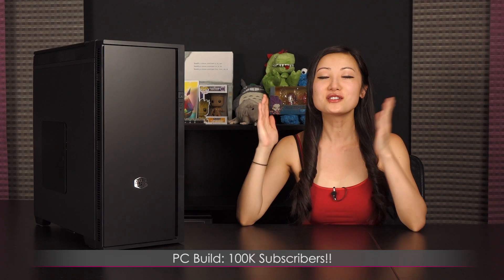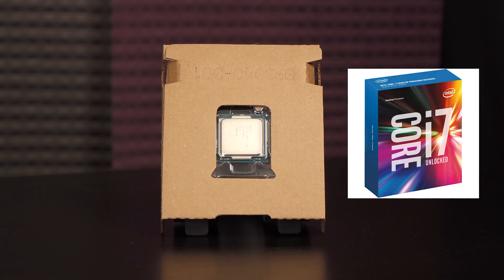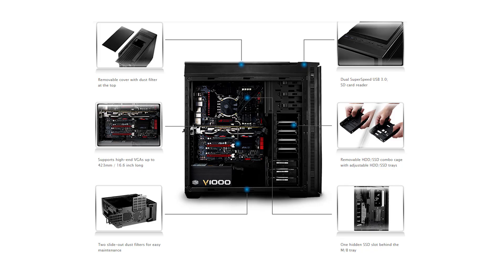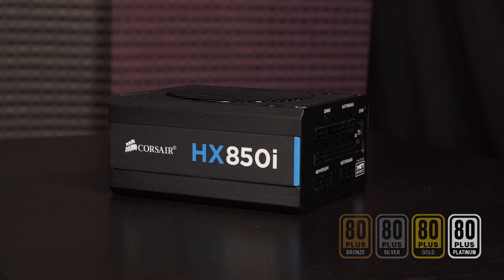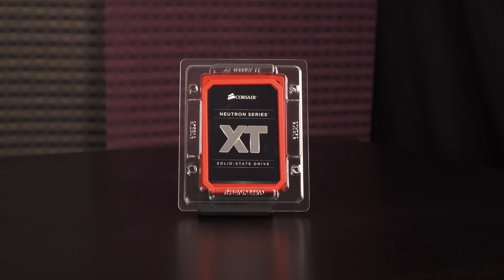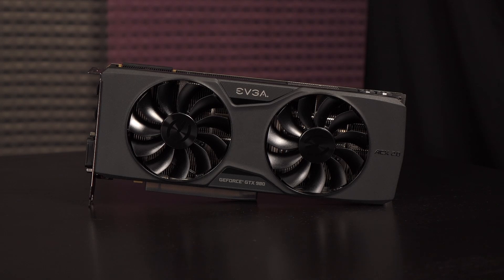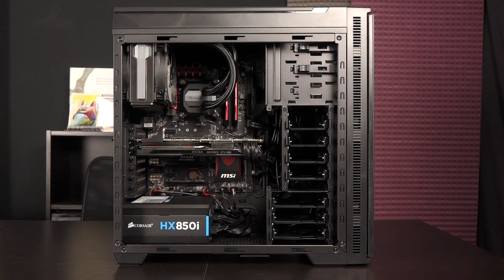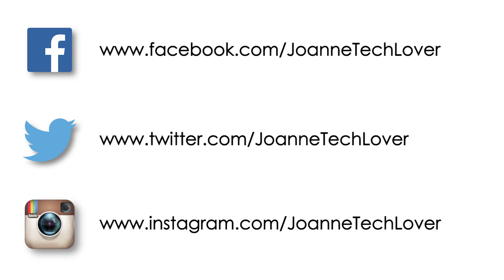PC Build: 100K Subs: LGA 1150, DDR3, USB 3.1, M.2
This video features the 100K Subscribers PC Build: LGA 1150, DDR3, USB3.1, M.2!

The build will be a giveaway item to celebrate JTL achieving 100K subs with all of you by my side!
Thank you all so much, and here’s to growing more and more!!

Hope you enjoyed the music I picked.
Builds are always fun, and I always encourage people to pick their own parts and go mad!

Here’s a list of the parts:

Motherboard: MSI Z97A Gaming 6

CPU: Intel i7-4790K LGA

Memory: Corsair 16GB DDR3 2400MHz Vengeance Pro Series

CPU Cooler: Corsair H80i GT Liquid CPU Cooler

PC Case: Cooler Master Silencio 652S

SSD: Corsair Neutron XT 240GB

Graphics Card: EVGA GTX 980 4GB GDDR5

Windows (OS): Windows 10 (Home)

JTL